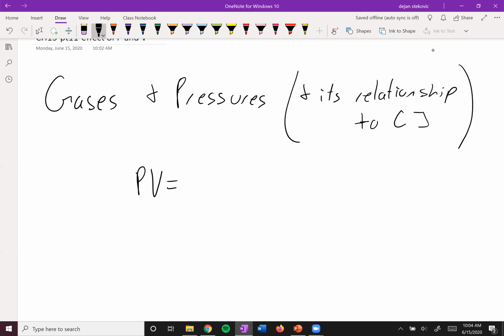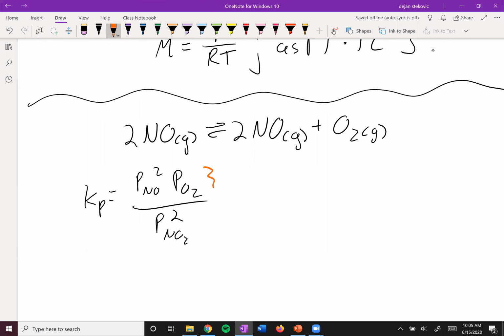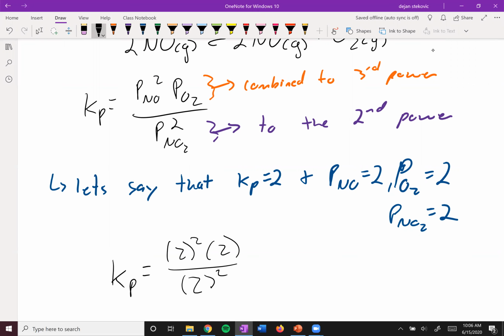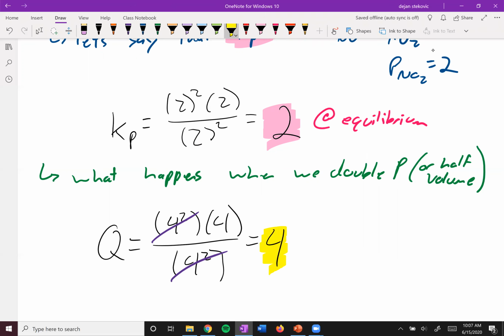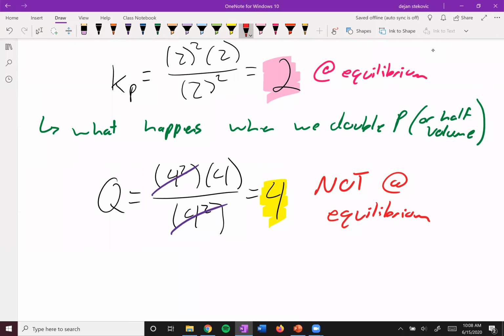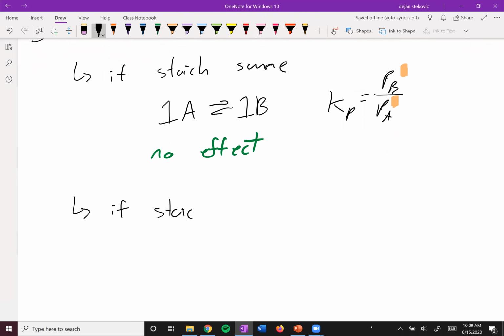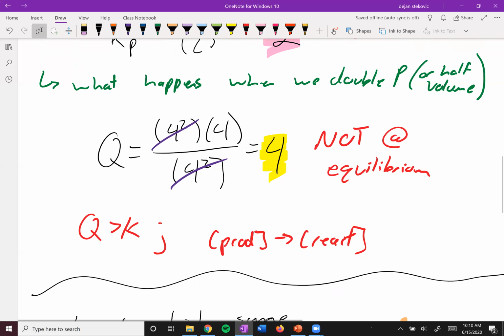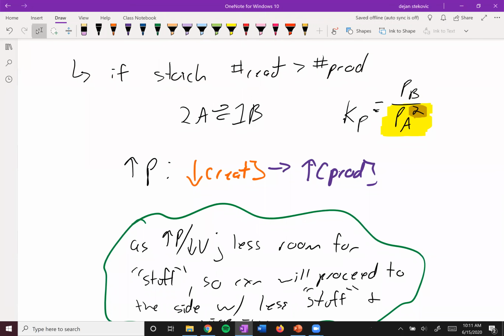CHEM102 CH13 pt11 gases and pressure volume